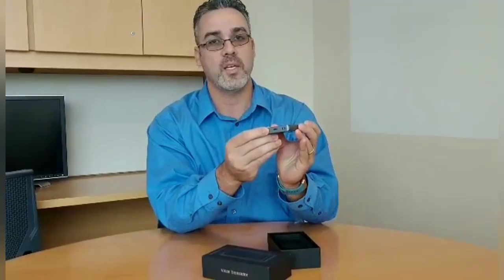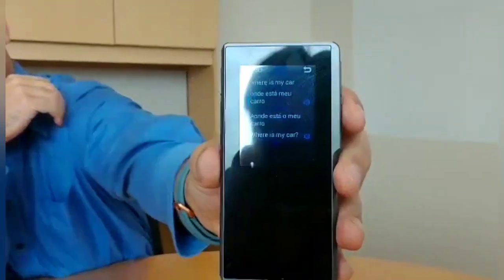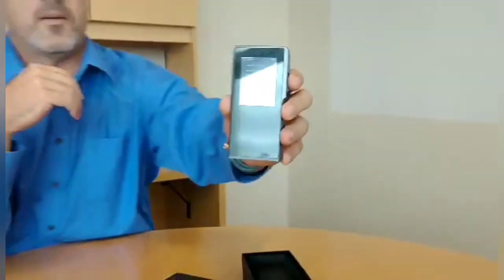Smart Voice Translator Device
This is a intelligent technology, real-time online translation in 70 languages.

Birgus Smart Voice Translator Device with 2.4 Inch High Definition Toch Screen Support 82 Languages for Travelling Abroad Learning Off-Line Shopping Business Chat Recording Translations